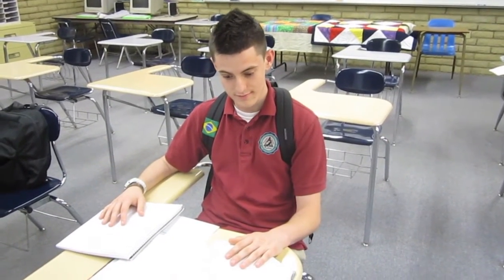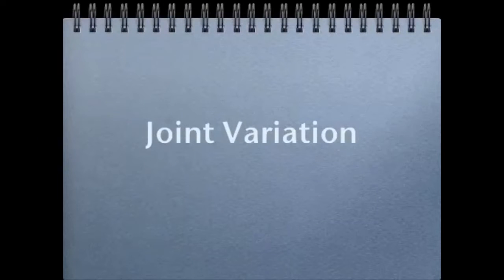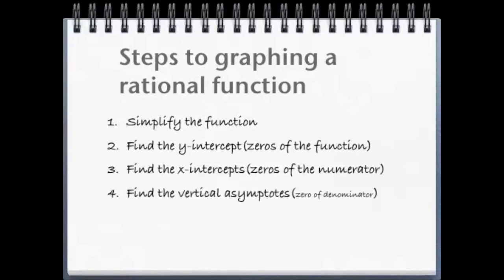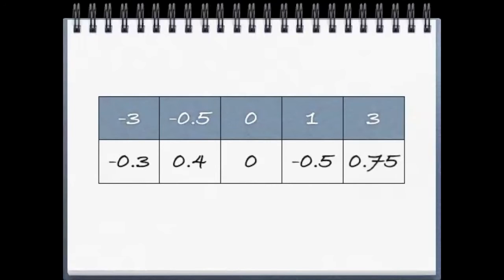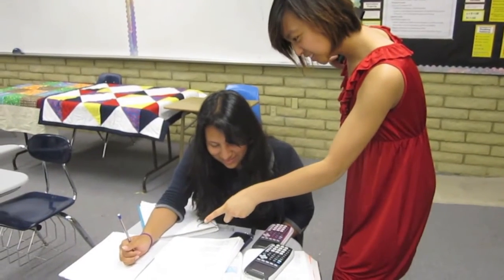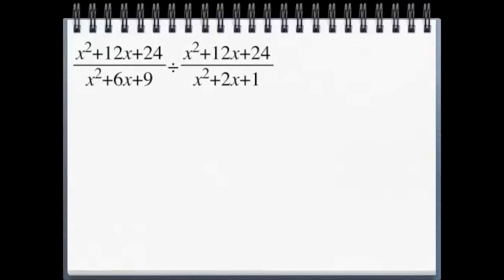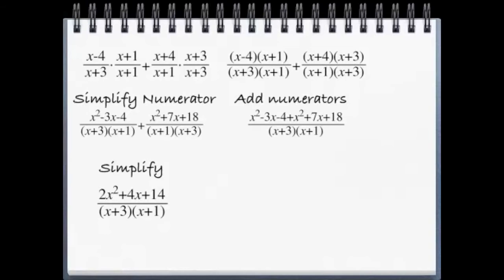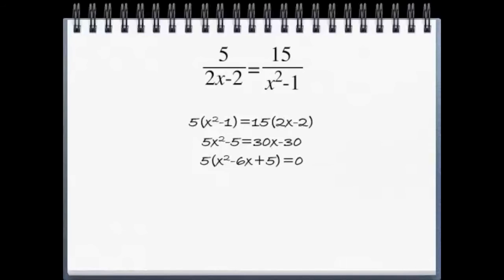ryan's rationals hprecal project.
Just some stuff you might need to know about rationals. With a cool spy theme.